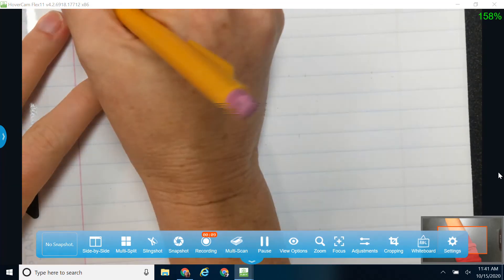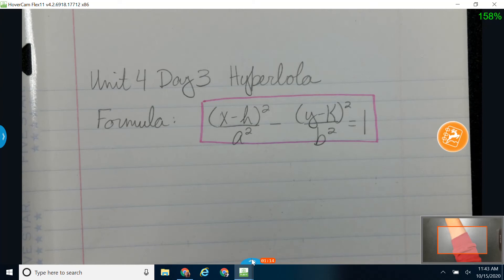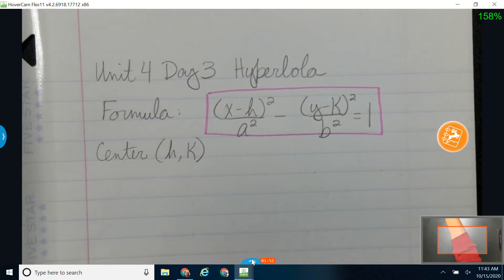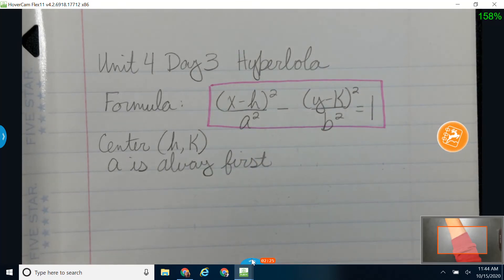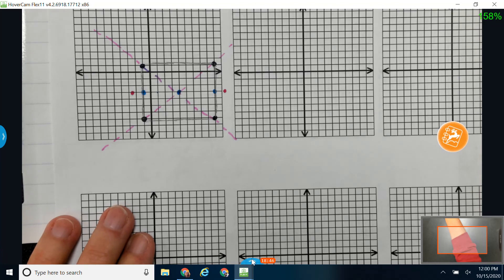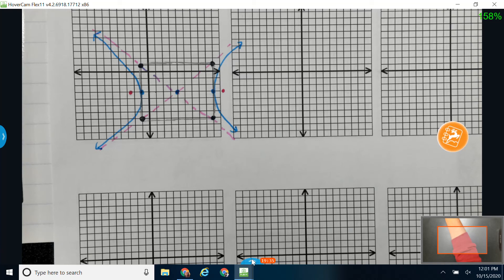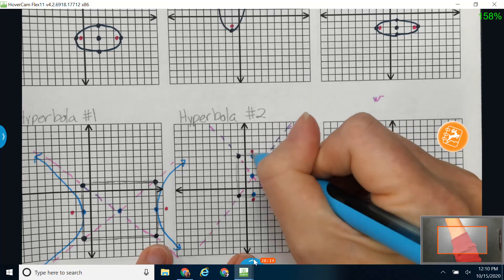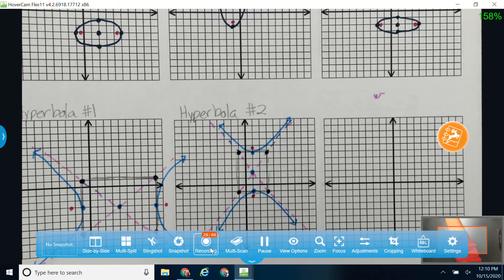Unit 4 Day 3 Hyperbola Part 1